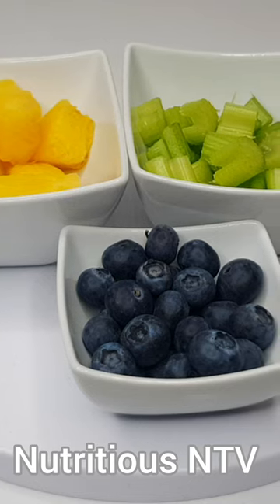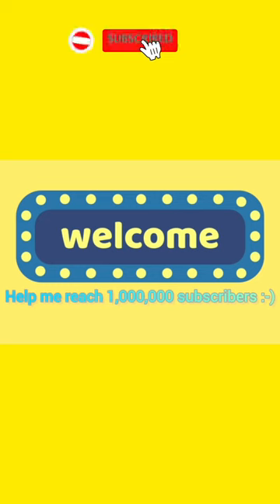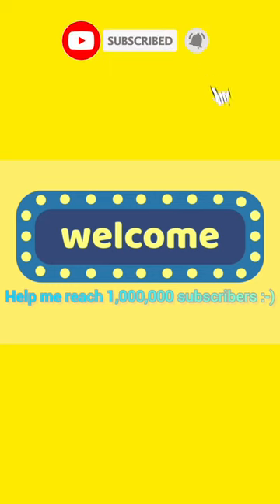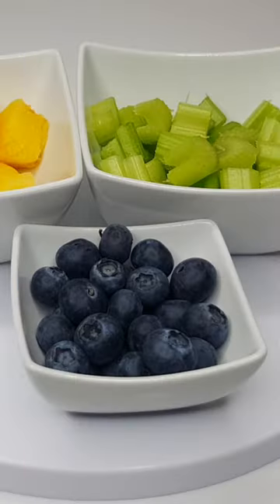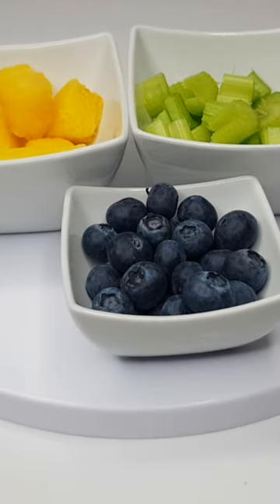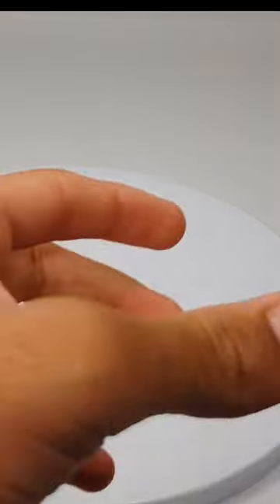Great Smoothie for weightloss